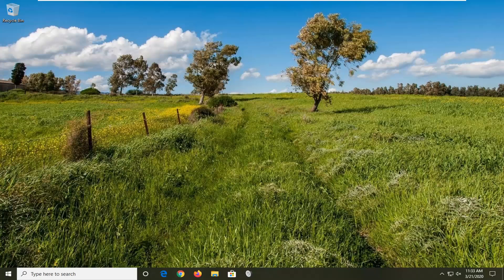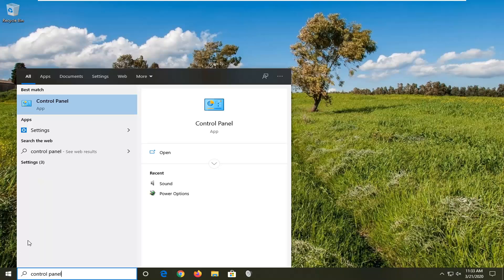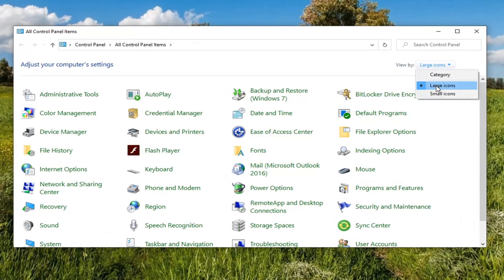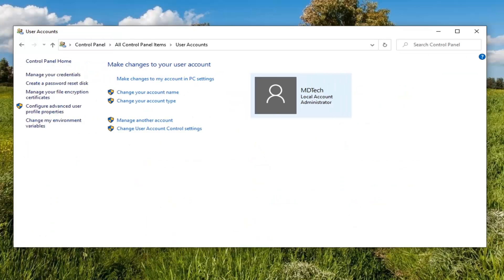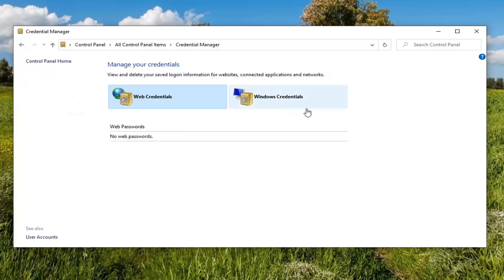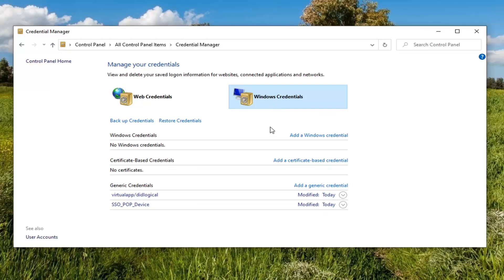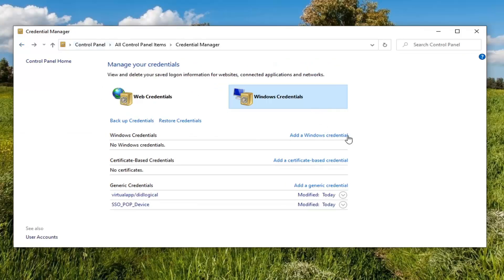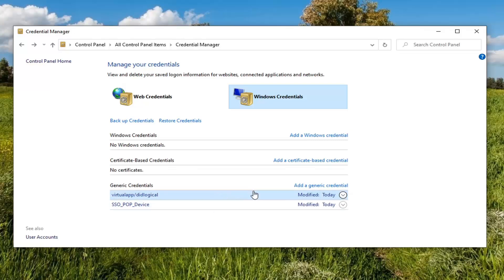Disable Enter Network Credentials on Network Connections Windows 10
Issues addressed in this tutorial:
disable enter network credentials on network connections windows 7
disable enter network credentials windows 10
how to disable enter network credentials windows 10
enter network credentials windows 10 disable

Windows 10 shows the "Click here to enter your most recent credential" notification when it is required to verify your identity by asking for your password. It usually appears after you change your password, reset your password, or change the primary alias for your Microsoft Account. Sometimes this notification continues to appear even after entering the correct credentials. Here's how to fix this issue.

If you have a local network, you’re probably sharing files between computers. In order to protect your PC from unauthorized access Windows 10 uses network credentials.

This is a decent protection, but several users reported certain issues when asked to enter network credentials on Windows 10.

Fix network credentials problems on Windows 10
Enter network credentials message can appear while trying to access shared drives or directories and prevent you from accessing your files. Speaking of this message, here are some similar issues that users reported:

Enter network credentials the username or password is incorrect – This error can appear if your password isn’t correct. This fix this issue, try entering your Microsoft account login credentials.

Enter network credentials Windows 8, 7 – This message can appear on almost any version of Windows. If you’re having this problem on Windows 8 or 7, you should know that most of our solutions can be applied to both those systems.

Windows 10 network credentials incorrect – Sometimes you might get the message saying that your credentials are incorrect. To fix this issue, you might have to change your security policies.

Enter network credentials access is denied – Sometimes you might get Access is denied error message along with network credentials prompt. To fix this problem, try disabling certain services and check if that helps.

Enter network credentials shared folder – This error usually occurs when trying to access a shared folder. However, you should be able to fix the problem with one of our solutions.

Network credentials asking for password – If you keep getting asked for your network credentials, the issue might be your user account. Simply create a new user account and check if that solves your problem.